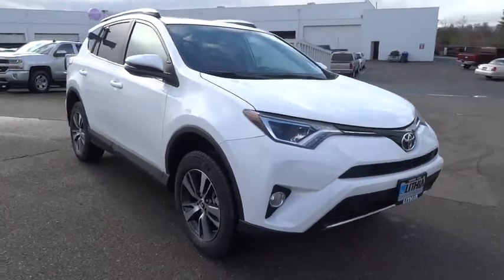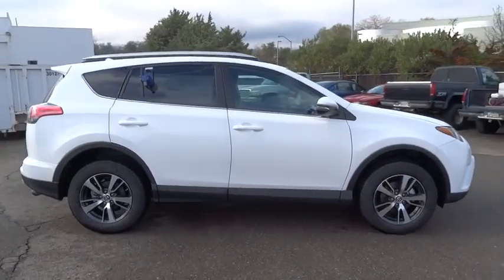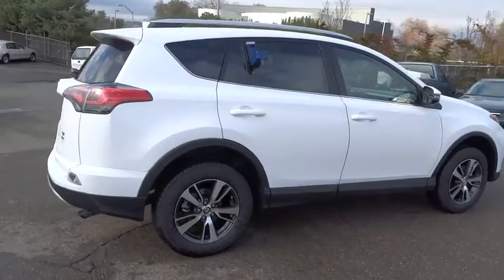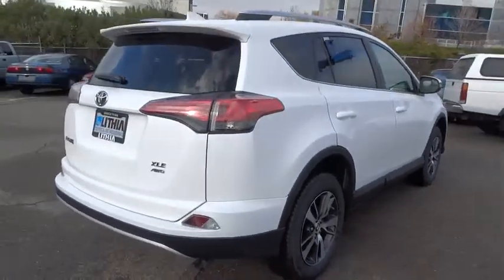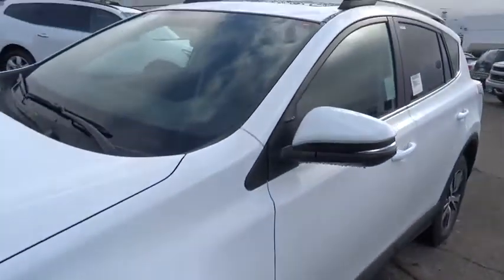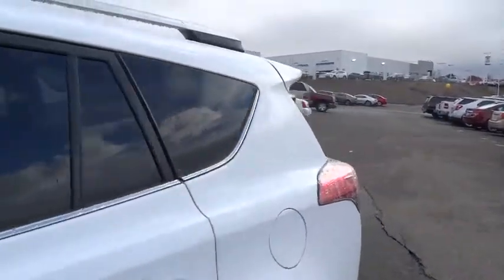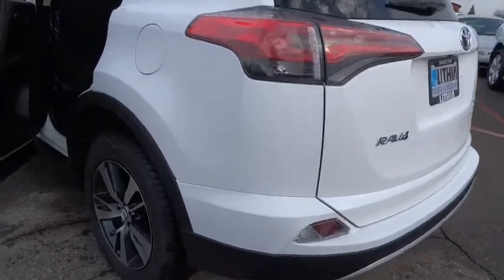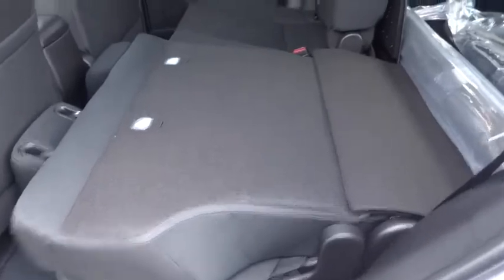2016 TOYOTA RAV4 Northern California, Redding, Sacramento, Red Bluff, Chico, CA GW420904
2016 TOYOTA RAV4

250 E. Cypress Ave.

Moonroof, Satellite Radio, Aluminum Wheels, All Wheel Drive, Back-Up Camera, Power Liftgate. XLE trim. Warranty 5 yrs/60k Miles - Drivetrain Warranty; SEE MORE!br /br /KEY FEATURES INCLUDEbr /Power Liftgate, Back-Up Camera, Satellite Radio Rear Spoiler, MP3 Player, Sunroof, All Wheel Drive, Aluminum Wheels, Remote Trunk Release, Keyless Entry. br /br /BUY FROM AN AWARD WINNING DEALERbr /Our commitment to treating you in a neighborly fashion extends from our inventories and auto repair service to our no-frills, easy-to-comprehend auto financing. This comes not only in the form of car loans and leasing service for drivers from Redding, Chico, Red Bluff and Shasta Lake, but a tenacious spirit dedicated to getting the flexible terms you deserve. Please feel free to explore our entire site and see all of the products, services, and pre-buy car research we have to offer. br /br /Please confirm the accuracy of the included equipment by calling us prior to purchase. br / Some of our used vehicles may be subject to unrepaired safety recalls. Check for a vehicle's unrepaired recalls by VIN